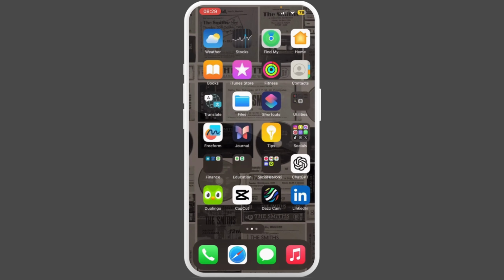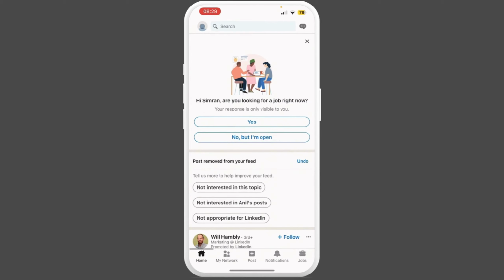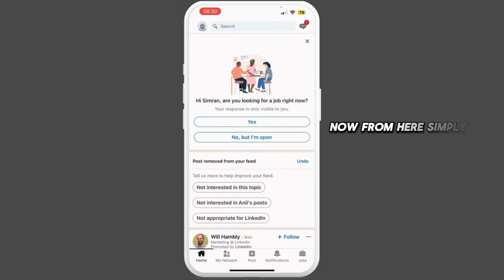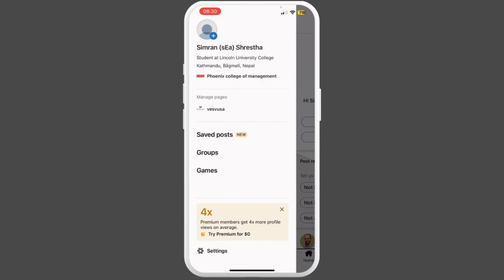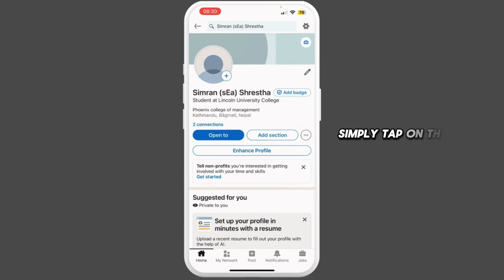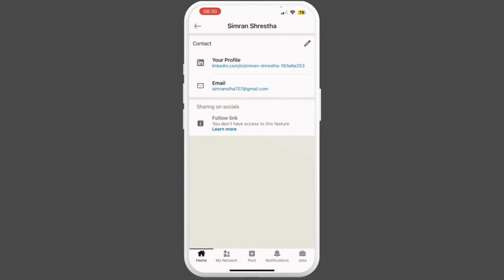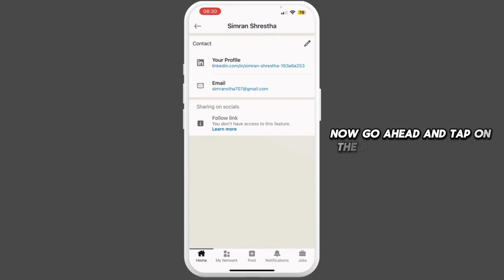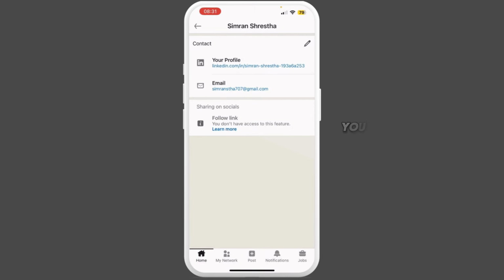How to Copy linkedin Profile Link (2024)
Learn how to copy your LinkedIn profile link quickly and easily with this 2024 guide! Perfect for sharing your profile link on resumes, emails, or social media.

In this video, you’ll find:
- Step-by-step instructions to locate and copy your LinkedIn profile link
- Tips for sharing your LinkedIn link professionally
- Solutions to common issues with copying profile links